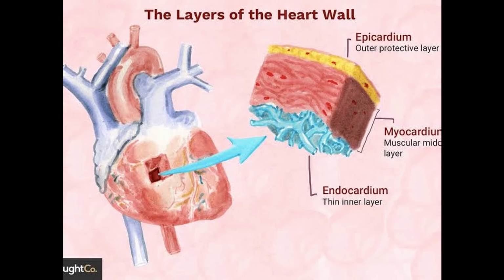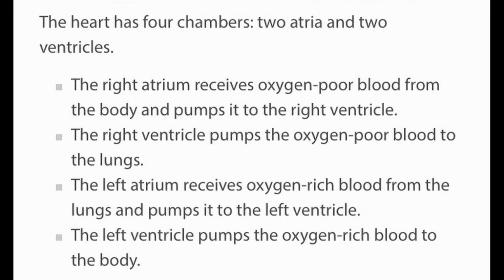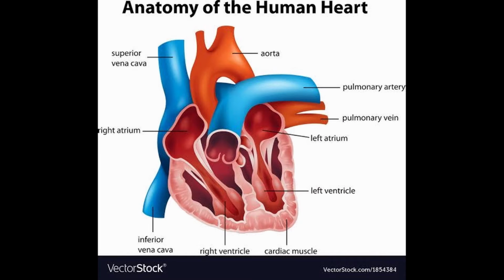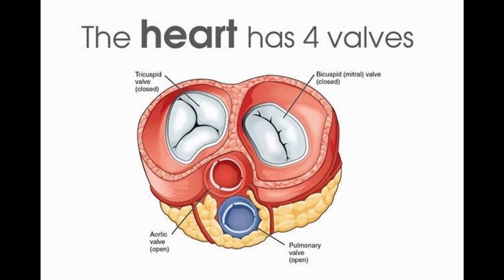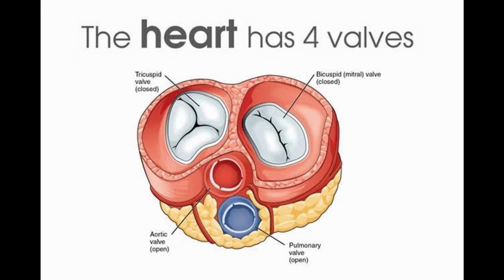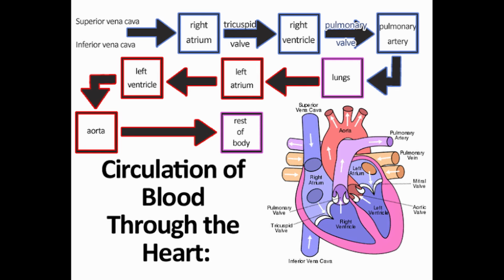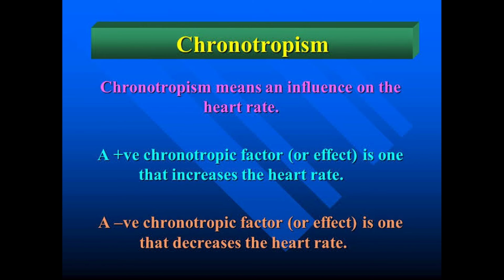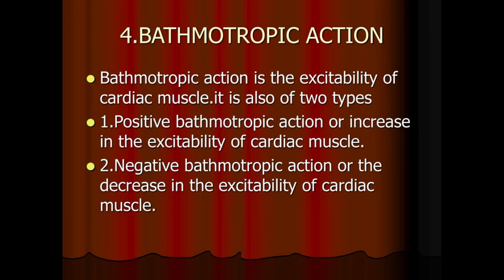ANATOMY OF HUMAN HEART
Hello everyone in this video we are discussing structure , layers , septa , chamber , valves , circulation and action of heart . Hope u like this video .